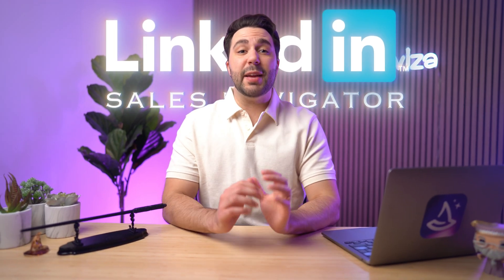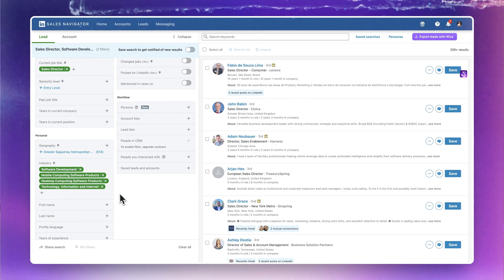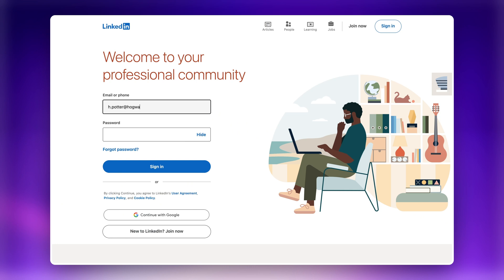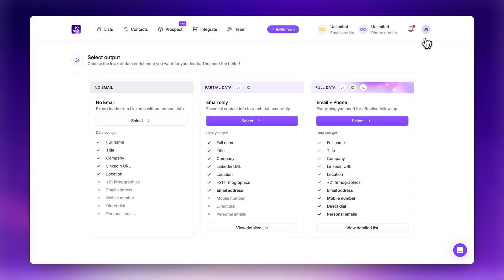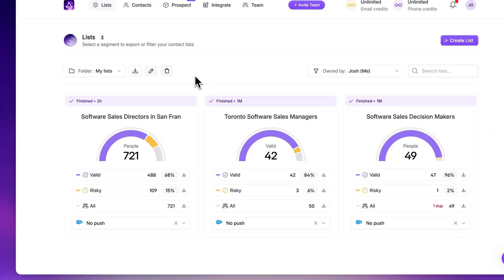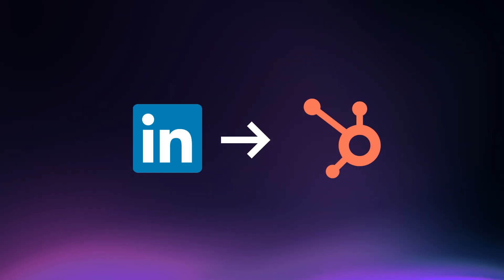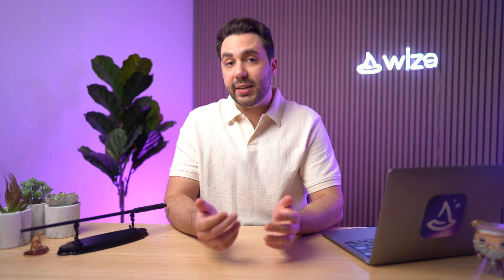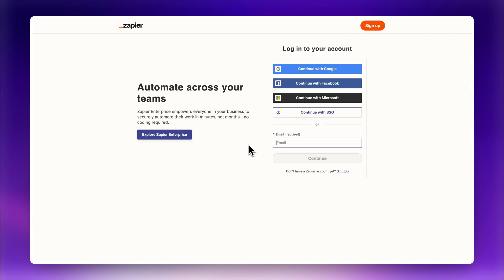How to Export Leads From LinkedIn Sales Navigator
Export your LinkedIn Sales Navigator leads directly to a spreadsheet, CRM, or Zapier to connect with thousands of other tools — all for FREE with Wiza!

Streamline your workflow and save time with just a few clicks

Get the free Wiza chrome extension for LinkedIn and Sales Navigator

What we cover:
0:00 - Intro
0:48 - Set up Sales Navigator + Wiza
1:14 - Export Sales Navigator leads with Wiza
2:25 - Export leads to a spreadsheet
2:45 - Export leads to your CRM
3:08 - Connect Sales Navigator to Zapier